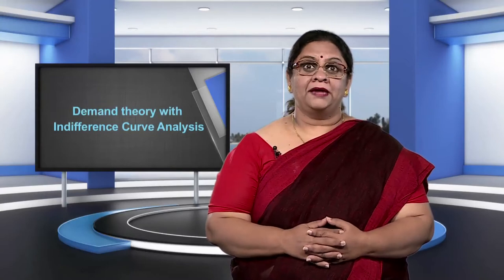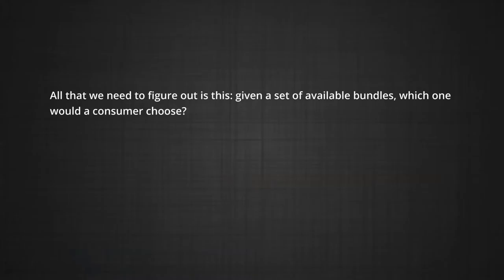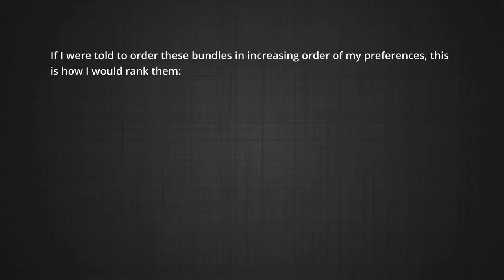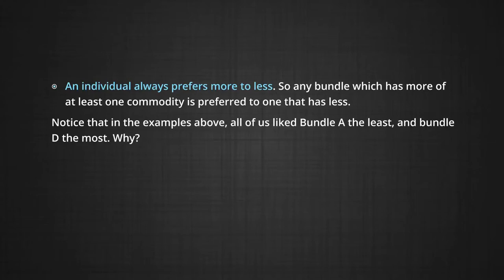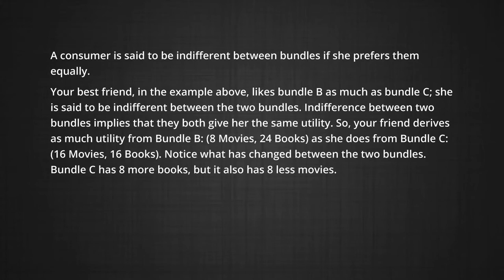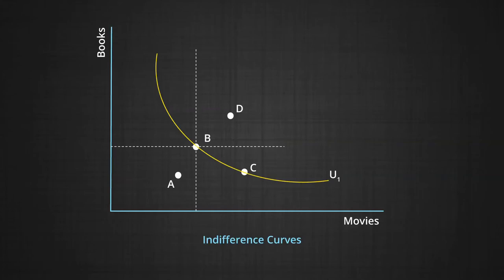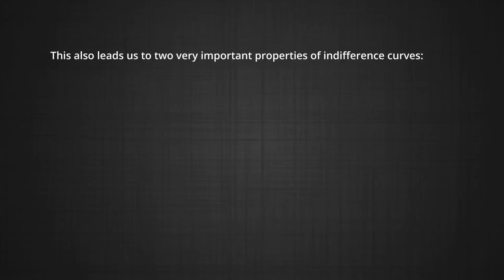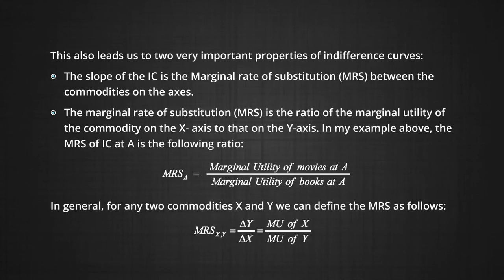ECONOMICS LEEC XII_10203